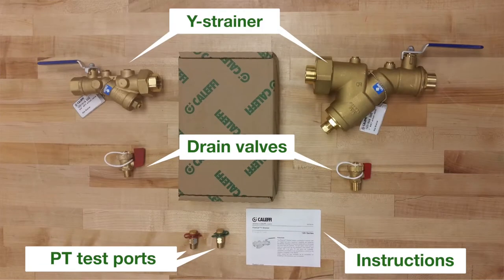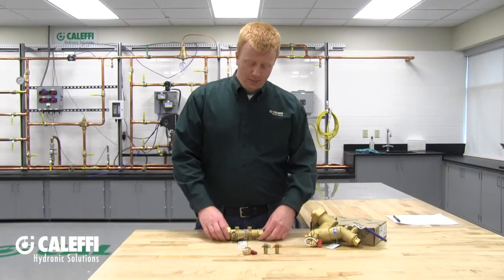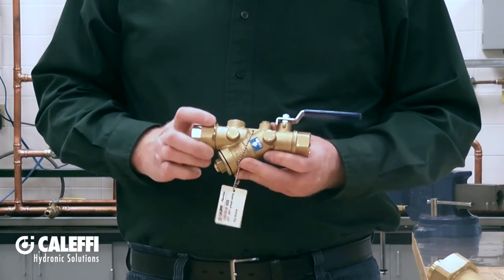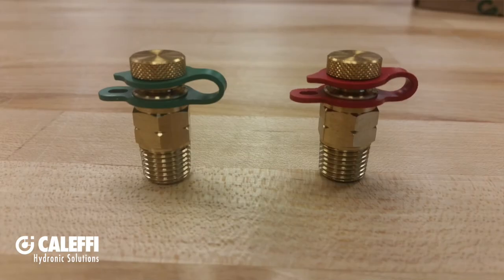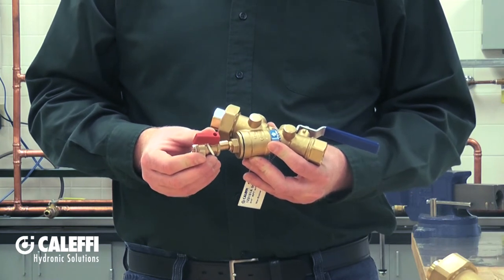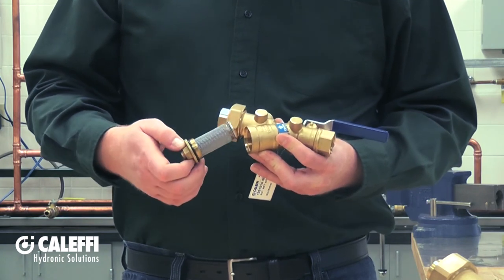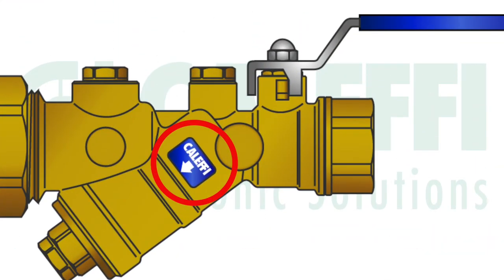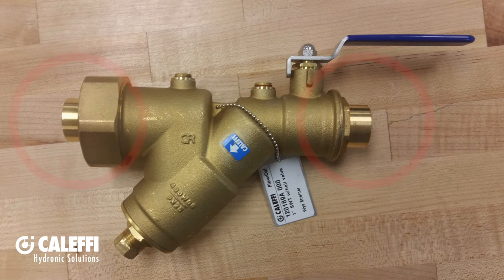120 Y-strainer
This Installation Tip video will give you a general overview of what you need to know regarding the installation of your 120 Y-strainer.